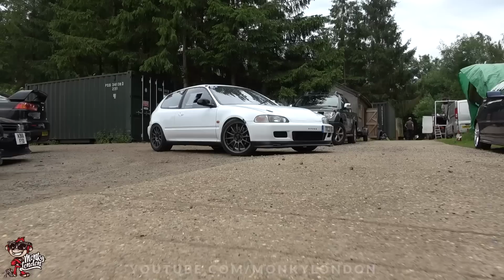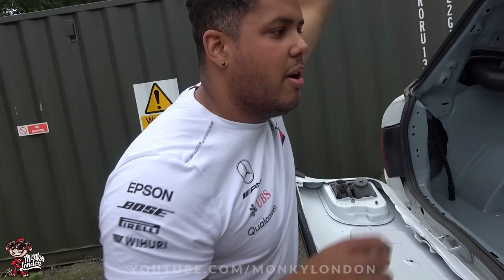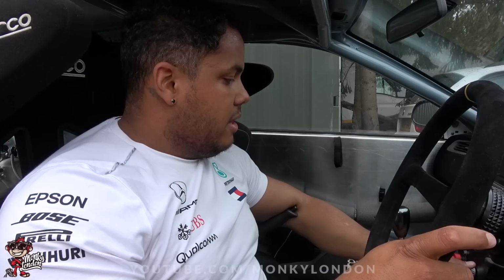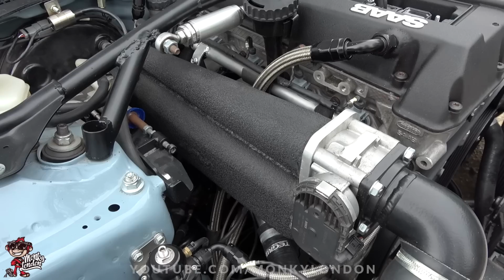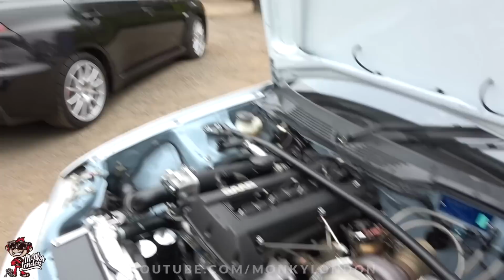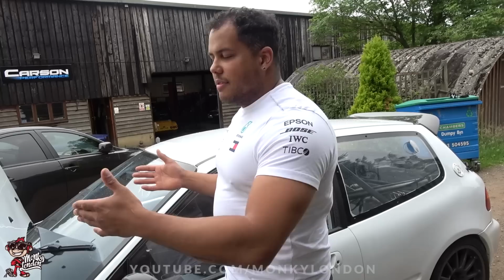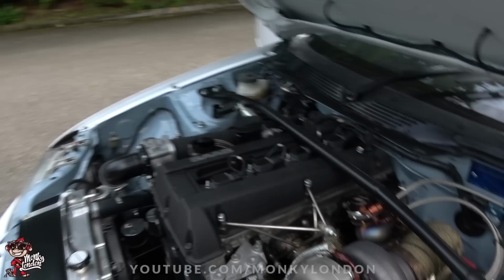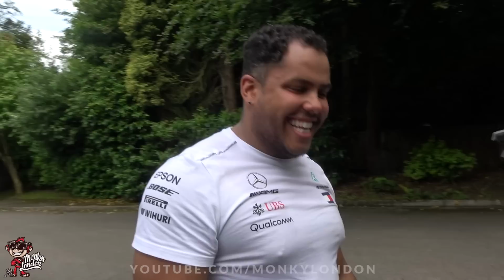🐒 RWD CIVIC MONSTER! DEEKS 540HP HONDA BUILD (NO VTEC)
Honda Civic review with a difference! We check out Deek's mental Honda Civic EG running a Saab B204 motor! No B18 / K20 to be found here! She's also converted to RWD running a whole host of custom parts! Civic RWD with a difference! Running a MX5 rear subframe, 350z diff, BMW gearbox, Saab motor swap, S14 front subframe etc etc this car is beyond cool! And the whole project build was done by him and his friends, resecpa! Probably the most insane home Civic build we have ever seen, takes car projects to a whole new level! Hope you enjoy the video, fresh content every week! Cheers ML

Follow @deekn57
Follow @mbauto76

ML PARTNERS / DISCOUNTS

JESSE STREETER (Based in Japan)- Japanese parts supply

GARAGE 21 LTD